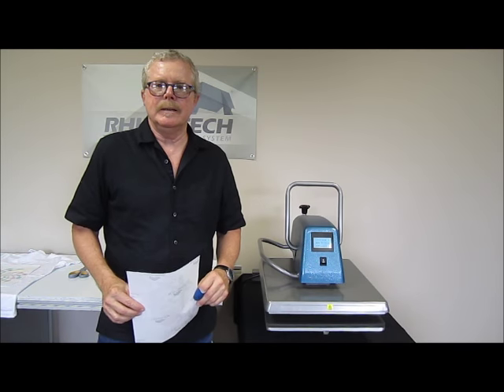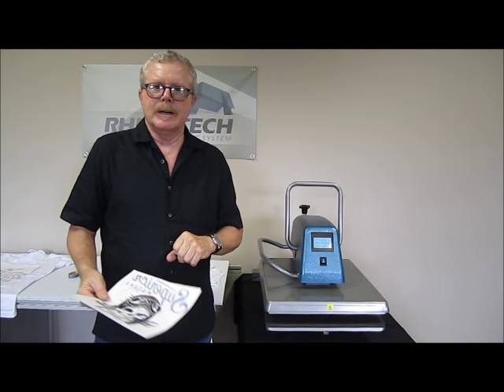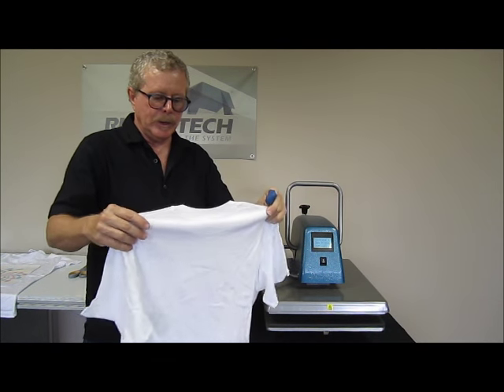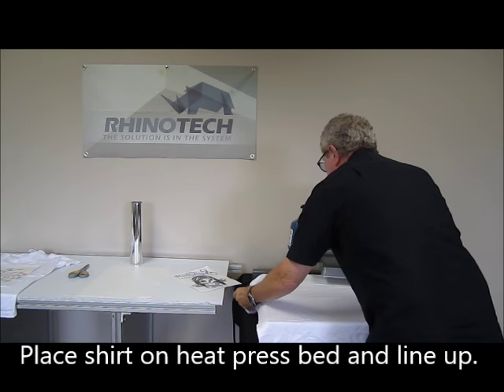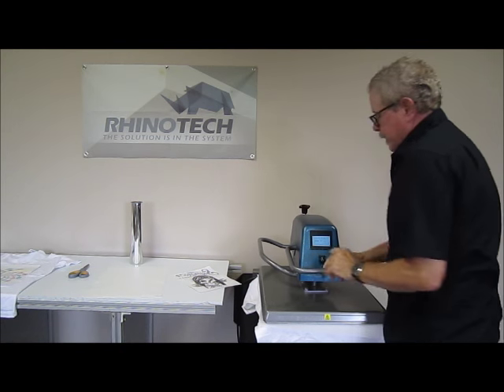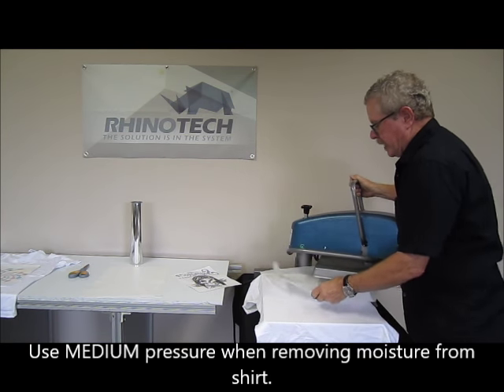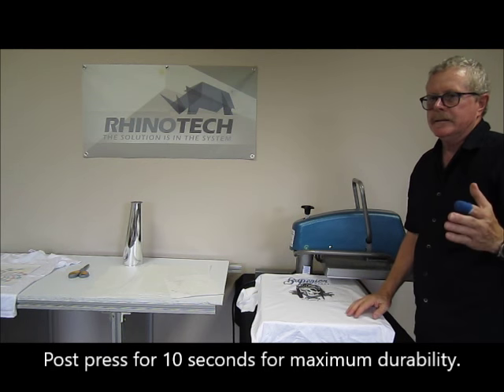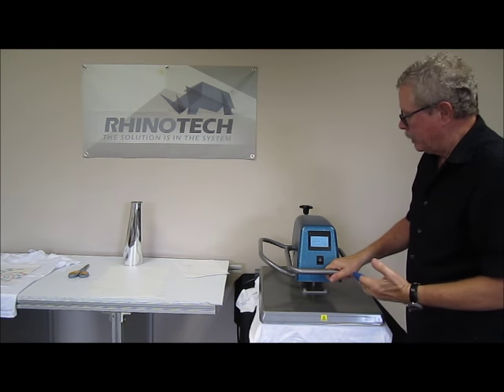SingleStep™ Heat Transfer Paper.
In this updated video on SingleStep™ heat transfer, laser paper, you’ll be able to see why it is one of the most requested weedless papers that we offer. Once the design is transferred onto white/light color fabric, it leaves no window -- it only transfers the toner. The finished product looks like it’s been screen printed.
Use on 100% cotton, DriFit/polyester and 50/50 blends. And, the paper is available in 8.5” x 11” and 11” x 17”.

We used an OKI c831-TS printer to print the image because it’s been especially designed for garment decoration. We recommend it because the results are excellent and we also sell it because of the results. When the image is heat transferred onto a Gildan t-shirt, you’ll be able to see the vivid print.

For the heat press, we recommend and use the Swingman 20 with digital time, temperature and pressure controls. A quality heat press will help you produce an outstanding final product. We’re not kidding.

THESE ARE THE STEPS TO CREATE A GREAT LOOKING PRODUCT:
-Print design in mirror image, so that it will end up being right reading.
-Next, heat press the shirt for 5-8 seconds with MEDIUM PRESSURE to remove wrinkles and moisture.
-Using MEDIUM PRESSURE, heat press for 25 seconds at 330° F.
-And, then, very carefully, HOT PEEL transfer by beginning at a corner and rolling the paper back in one smooth motion.
-An extra step is position the shirt, again, onto the heat press bed.
-Add parchment paper on top and then heat press for approximately 10 seconds. This helps ensure that the design will be embedded into the fibers of the shirt.

That’s it. This system is an easy step toward adding another dimension of customer service to a screen printing or embroidery shop with little investment.